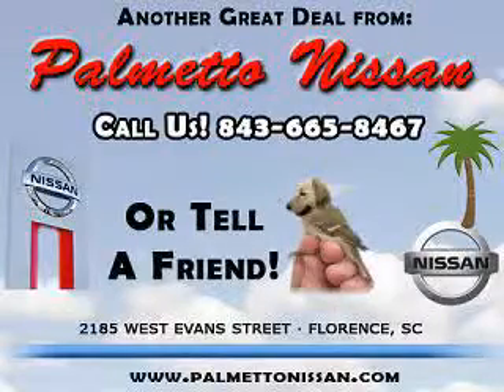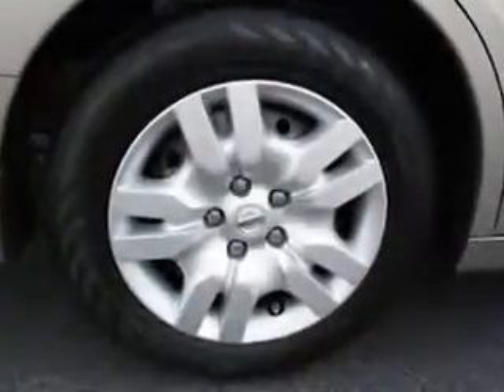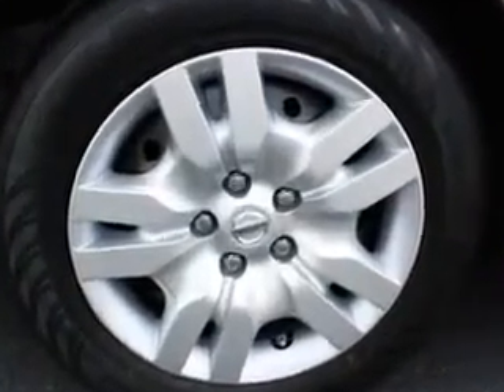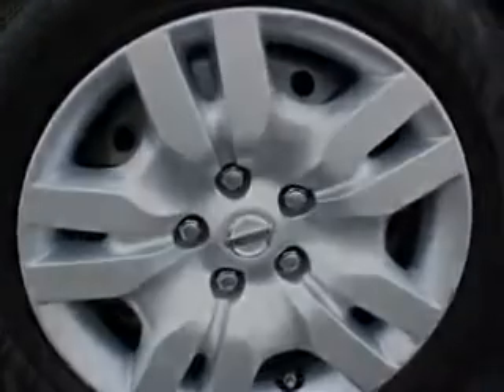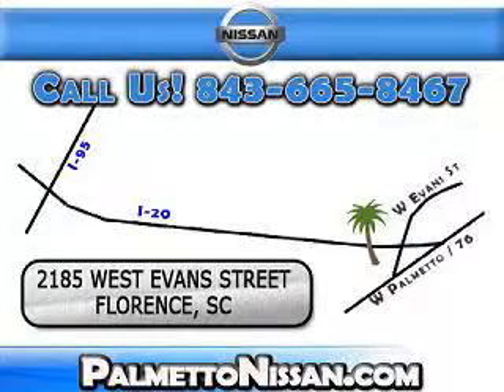Nissan Altima, Palmetto Nissan- Florence, SC 29501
Nissan Altima, Palmetto Nissan- check out this Saharan Stone 2012 Nissan Altima, equipped with a 4 Cyl. engine  and an automatic transmission. enjoy an exceptional 32 miles to the gallon on this great car with features like Cruise Control, Air Conditioning, Vanity Mirrors, Side Impact Door Beams, Vehicle Stability Assist, Tire Pressure Monitor, Push Button Start, and much more. Enjoy the drive and have peace of mind in this 2012 Nissan Altima. see us at Palmetto Nissan today!
vin- 1N4AL2AP8CC178072

Palmetto Nissan
2185 West Evans Street